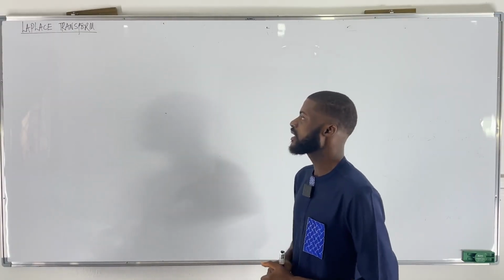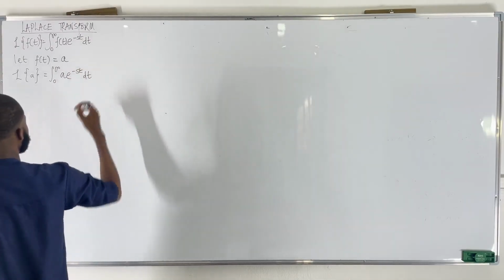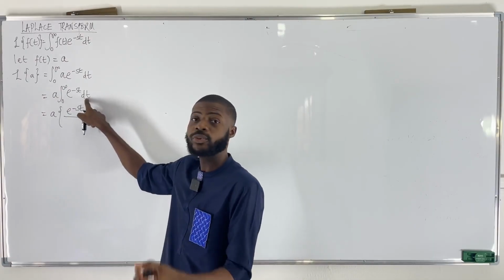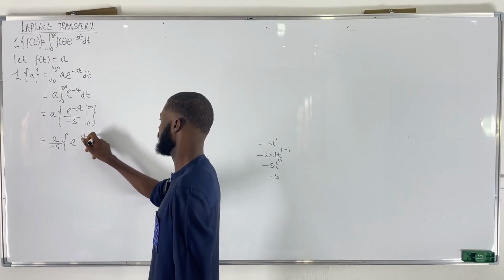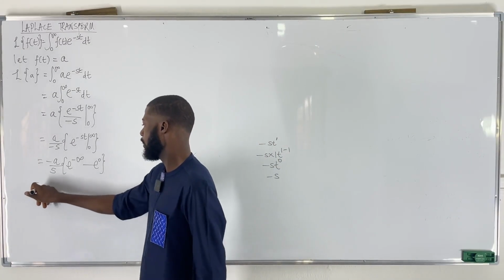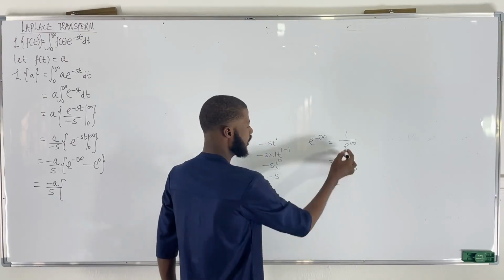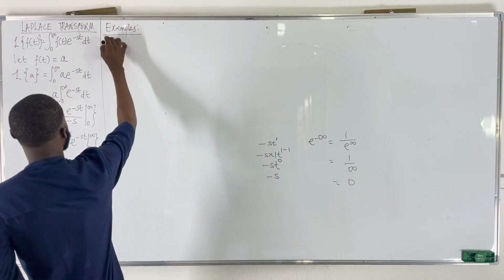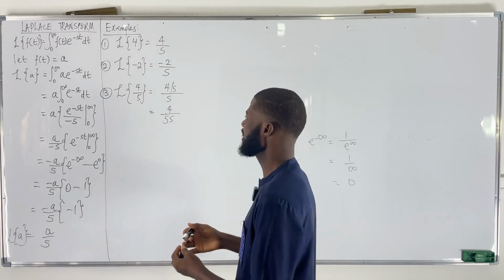How To Find The Laplace Transform of a Constant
The Laplace transform is a mathematical tool that converts complex differential equations in the time domain t into simpler algebraic equations in the complex frequency domain s, making them easier to solve. Defined by a semi infinite integral, it is widely used in engineering and physics to analyze dynamic systems.

1. How to find the Laplace transform of a constant
2. How to prepare a table of standard Laplace transform
3. How to solve Laplace transforms of f of t
4. How to solve problems in Laplace transforms
5. How to solve integrals transforms
6. How to get the Laplace transform of a constant
7. How to solve Laplace transform with examples